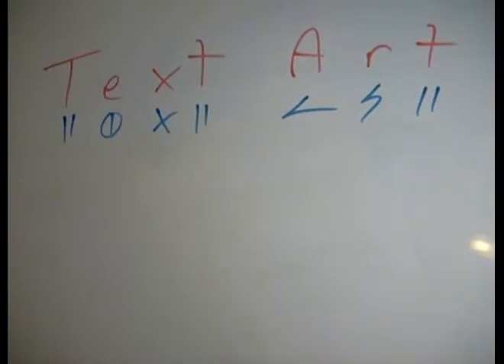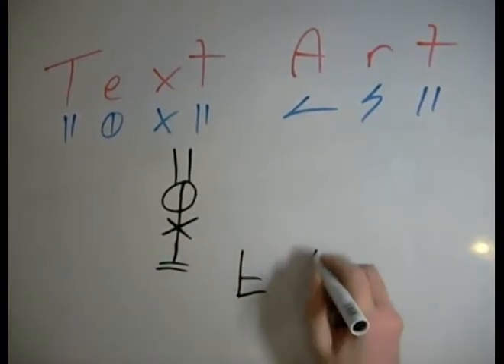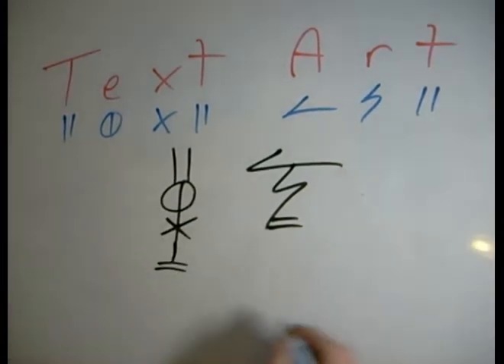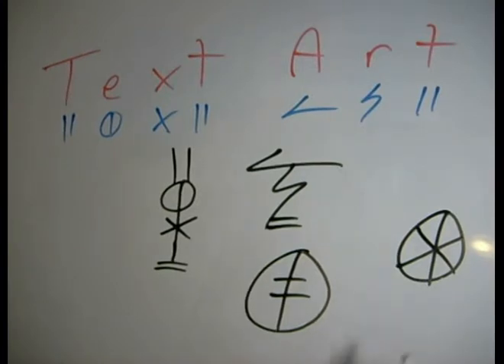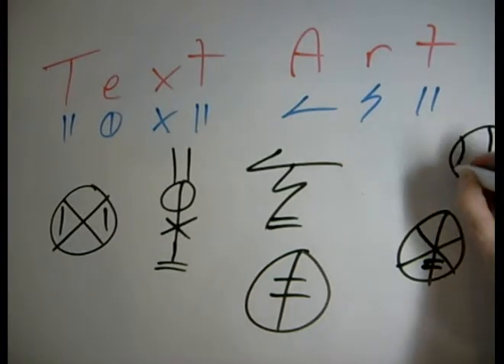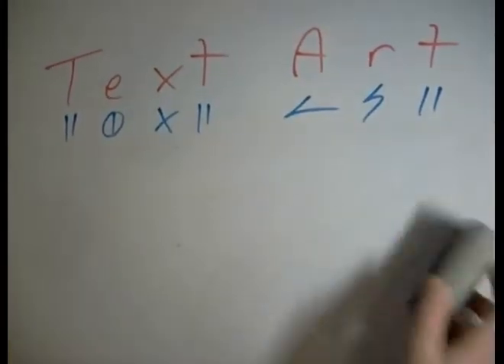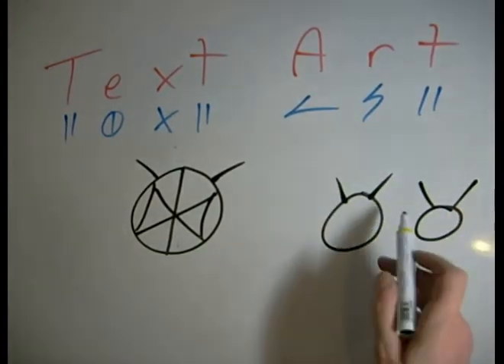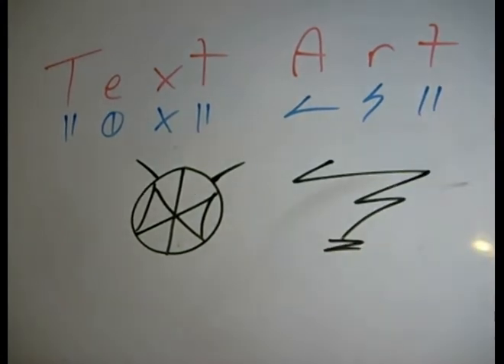"Text" and Art" text art - The text art for Text art - Dscript text art lessons - 2012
This text art lessons shows how to write the wors "text" and "art" in dscriptsymbols. dscript allows all the letters of a word to be combined into a sungle glyphs or symbols. there symbols can be composed of single words strings or strings with side chains. for more information of writting dscript symbol and glyph tyext art, refer to dscript.ca